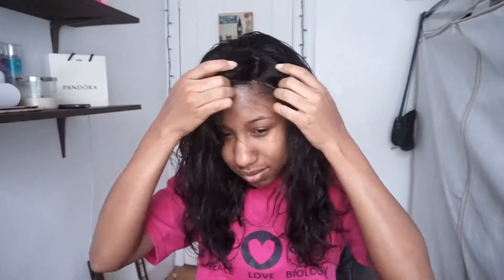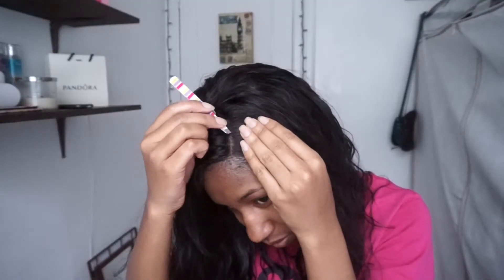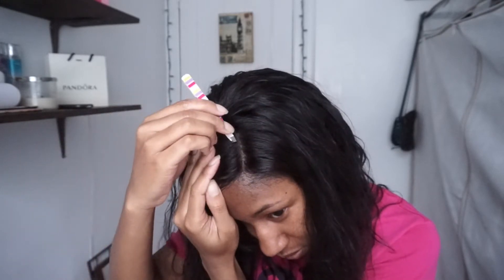WowAfrican Unboxing/First Impression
♡♡♡Read Me♡♡♡

Hey Peeps!
I have bought my first wig!!! It's from WOW African! I share my first impression and how I style this wig! Enjoy!

Forgot to mention this wig is the #1 Jet Black as Malika Haqq Indian Remy Hair.